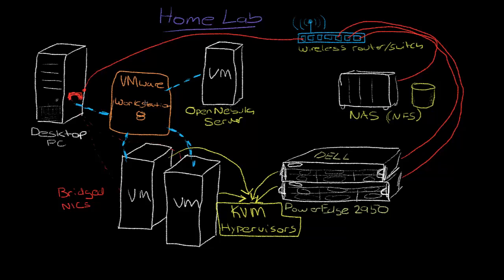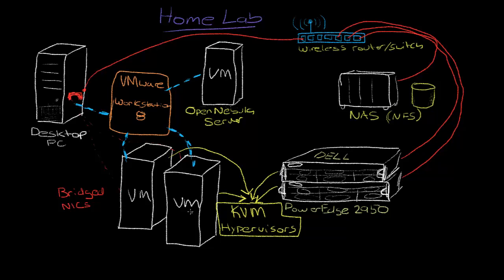Home Lab - OpenNebula 4.0 and KVM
Overview of an example home lab design that I will use for future tutorial videos on installing and configuring OpenNebula 4.0 and KVM hypervisors.

This is my first YouTube video post and try at making any type of tutorial video, so I welcome any advice to keep making the quality better for the future.